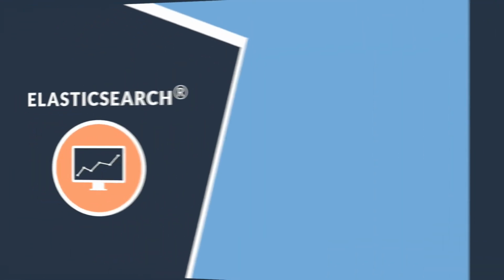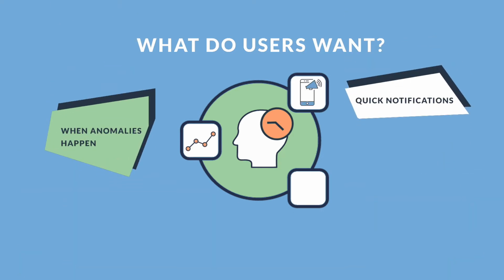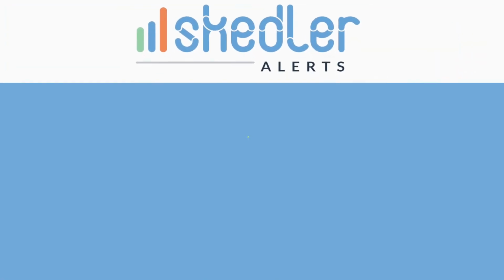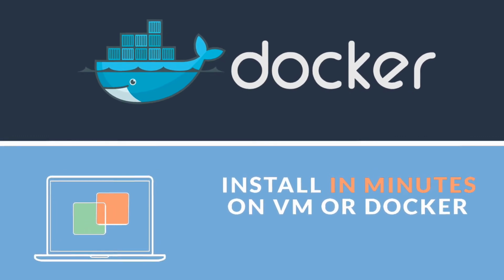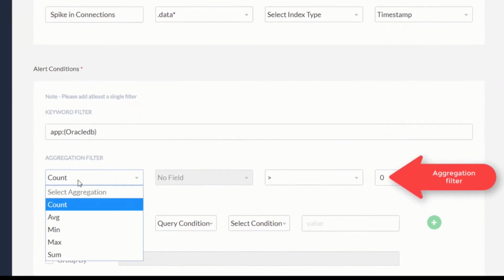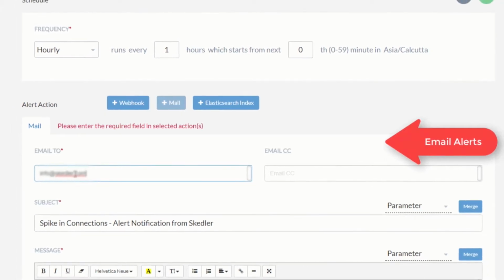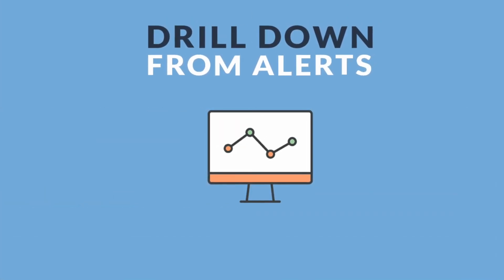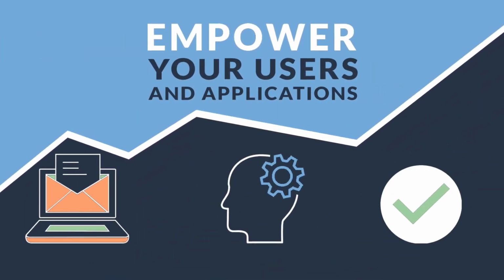Skedler Alerts - Alerting for Elasticsearch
For organizations who need to automate alerts from their Elasticsearch based Log Monitoring or Security Analytics or business analytics applications and who are frustrated with expensive packs and cumbersome home-grown solutions,  Skedler Alerts is easy to use alerting solution for Elasticsearch applications.  Skedler makes it easy to monitor Elasticsearch data for anomalies and delivers actionable alerts to your users and applications at the right time wherever they need it.

Skedler Alerts is powerful, yet easy to use and can be used to send alerts via email, Slack or webhooks.   Users can quickly drill down to the root cause of the alerts and take immediate actions.

and automate the delivery of data that matters to Customers, Security Analyst, and Stakeholders.